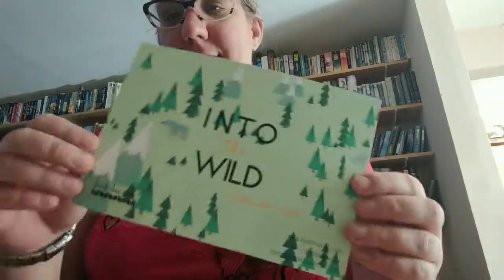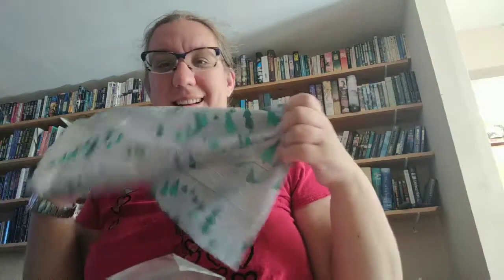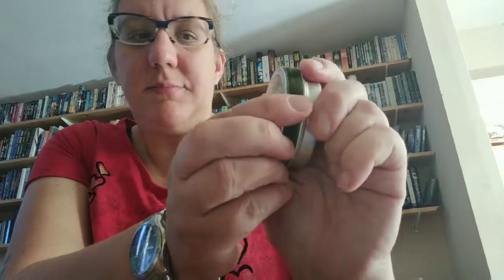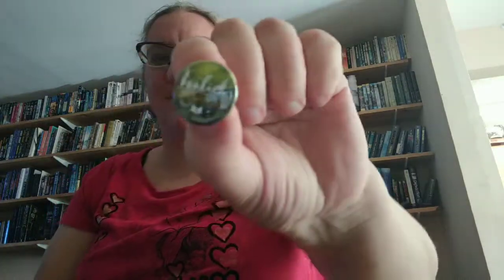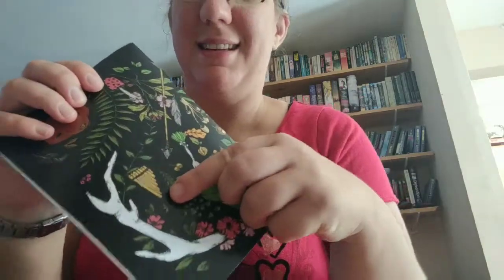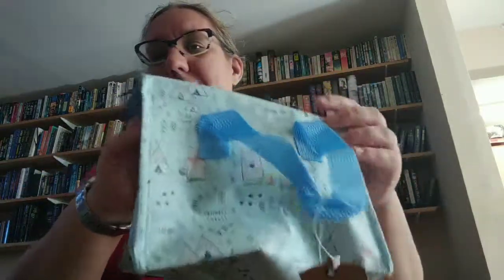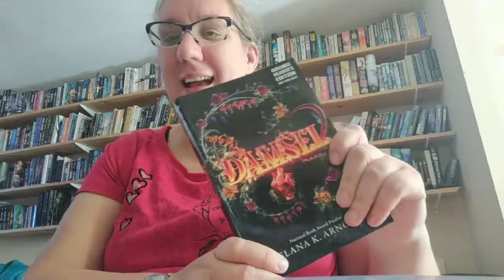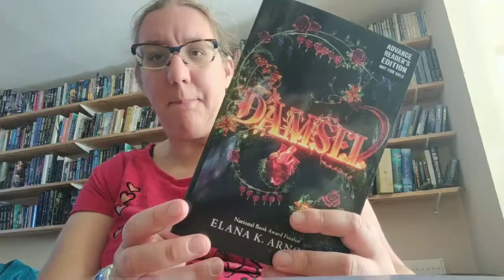Book box club September 2018